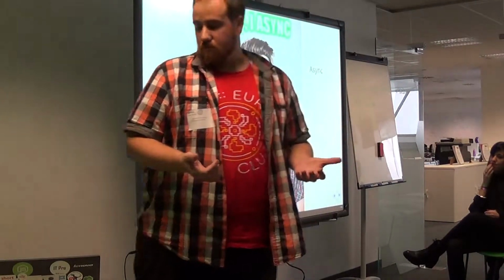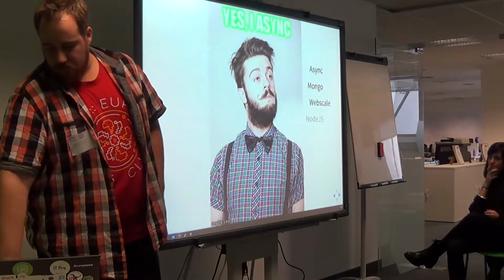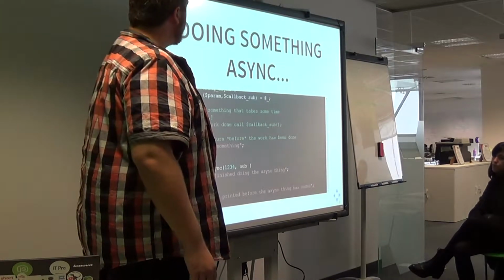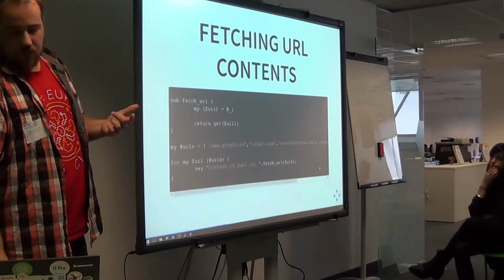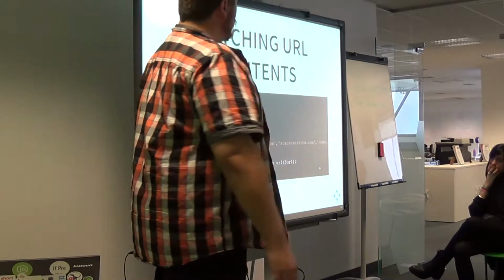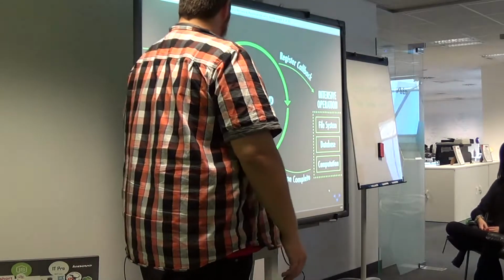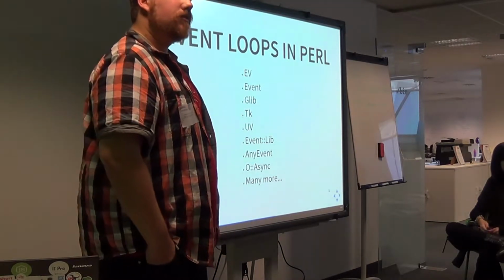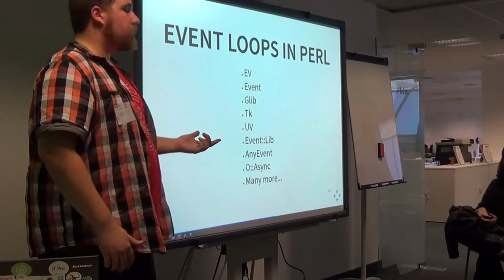Code in Perl like a NodeJS dev‎ - Loïc Prieto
NodeJS devs program asynchronously by default, and they do it often without realizing it because the mechanisms that allow this paradigm are hidden beneath the nodejs execution engine.

We will see how to do the same in Perl. Promises, Event Loops and Futures will be our tools.